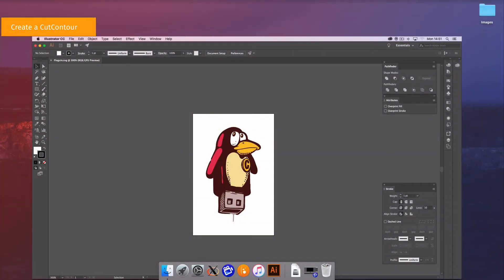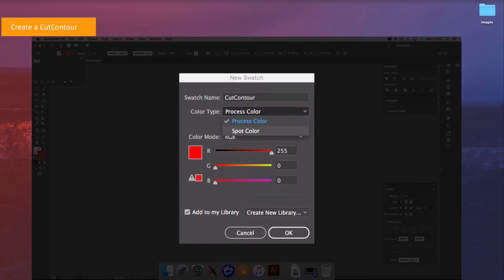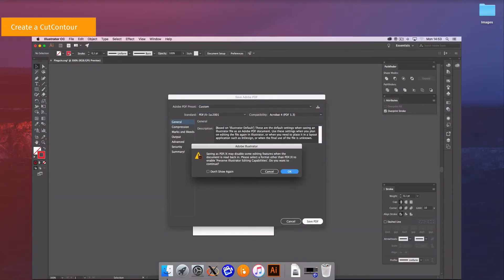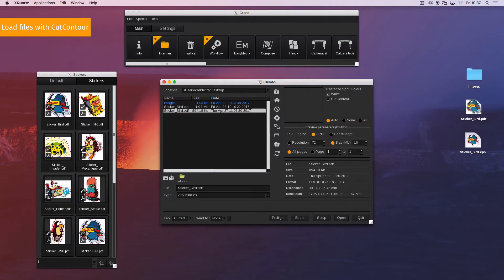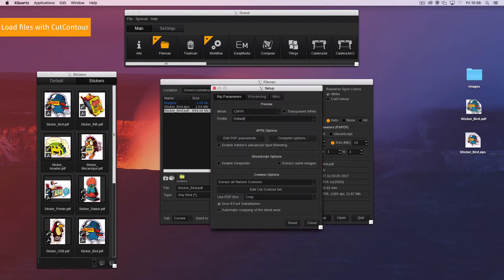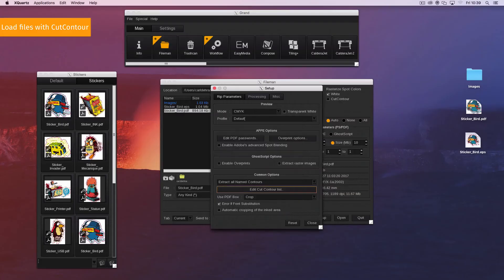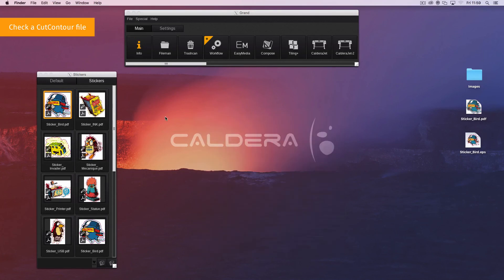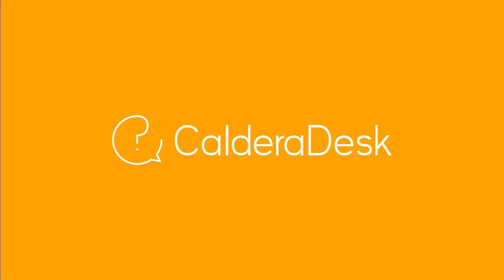Tutorials CalderaRIP : HowTo Create and use CutContours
In this video we are going to see how you can "Create a Cutcontour in Adobe Illustrator™" and then use it in Caldera RIP. This tutorial is divided into 3 sections which are completely independent.